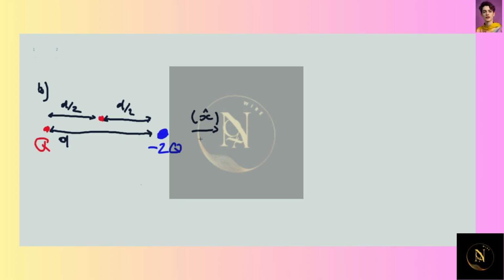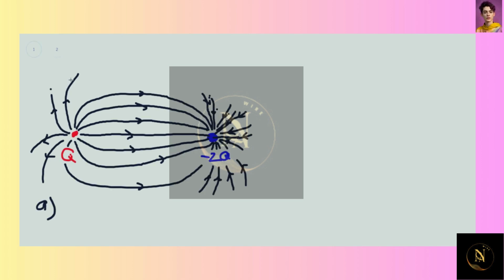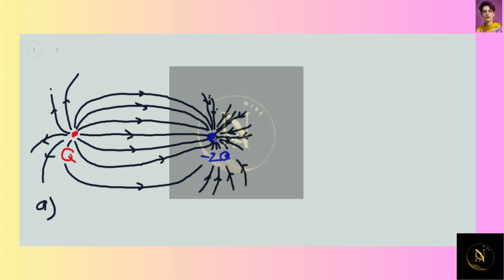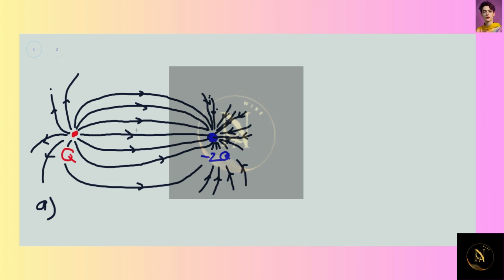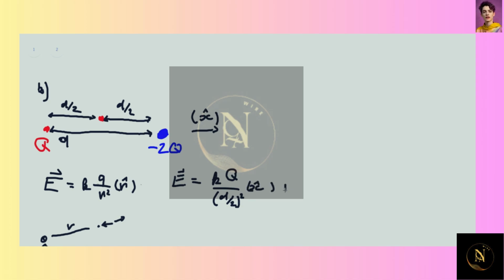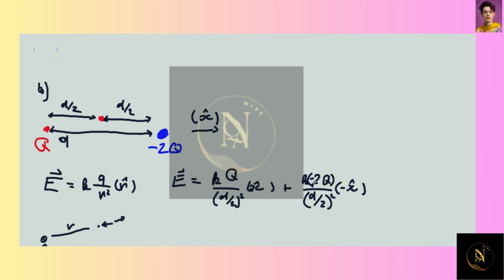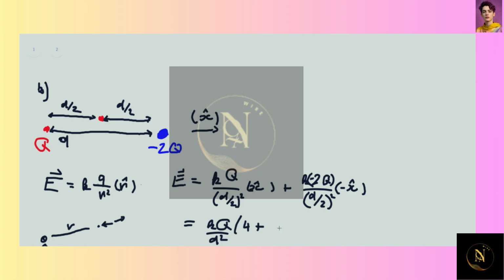Place two small electrically charged objects at a distance d from each other The charge of the firs